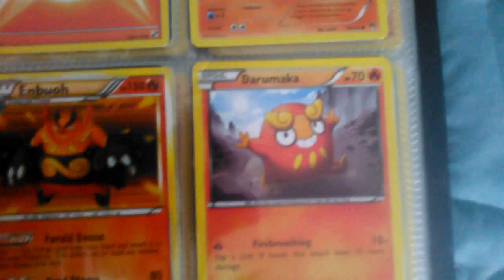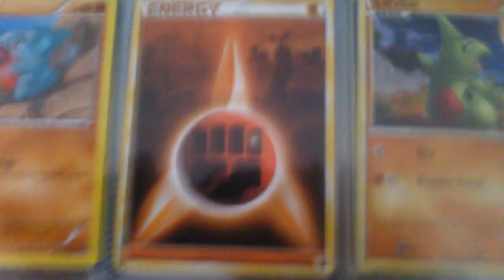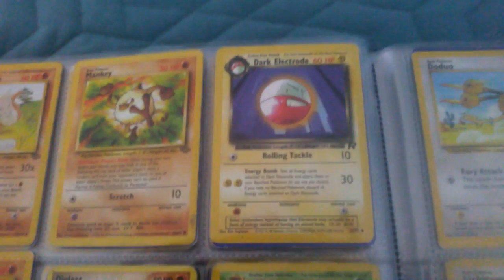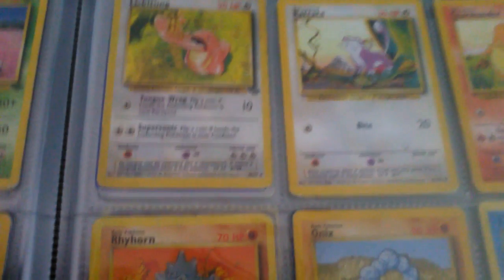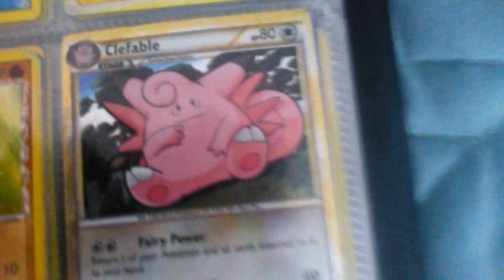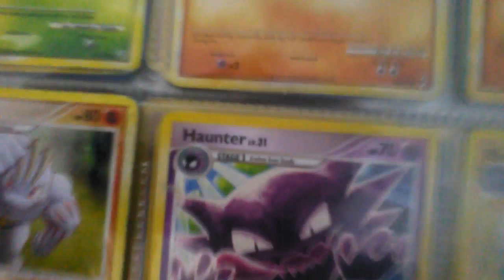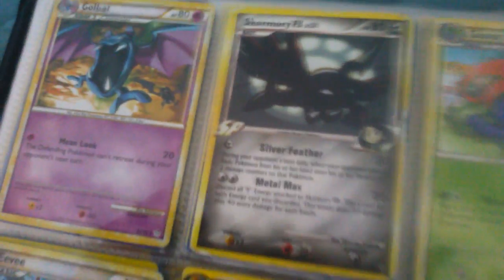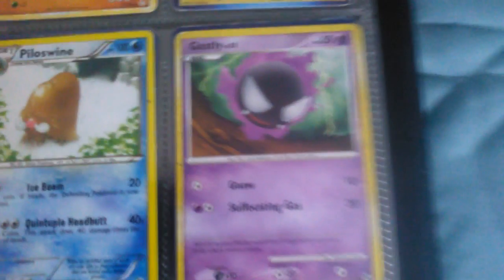Pokemon book of ex's megas old schools and more